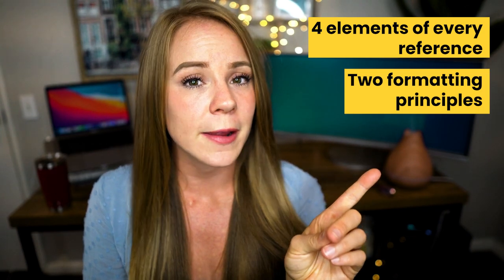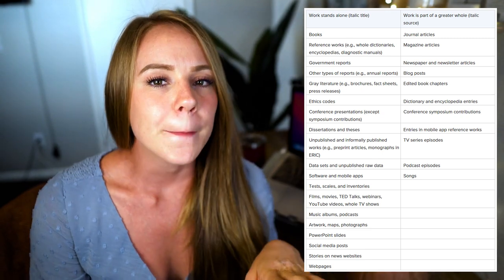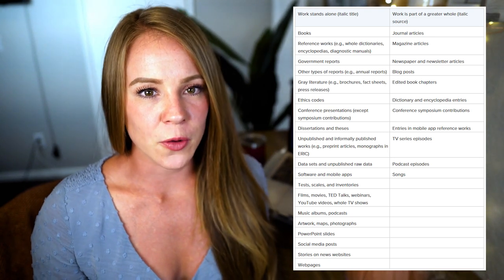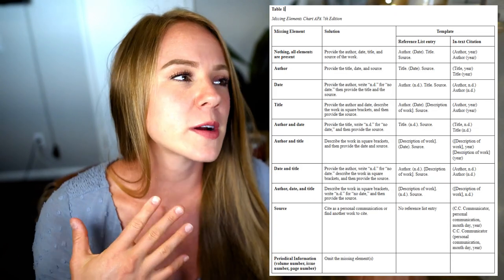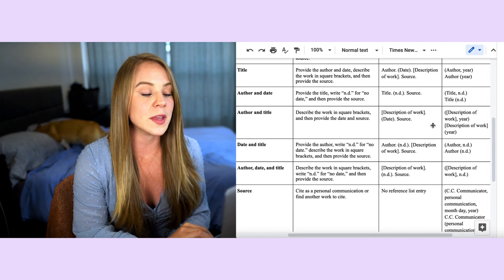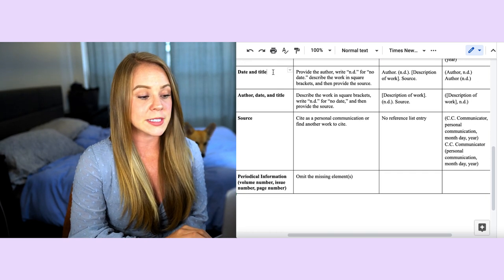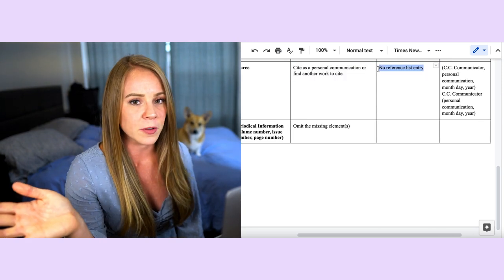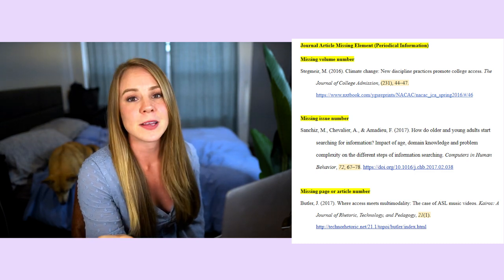How to Format Your References When an Element is Missing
Smart Student FREE Resources 🔽

⏰  TIME STAMPS:
00:00 Introduction
1:03 4 elements of all references / 2 formatting principles
5:16 Missing element tutorial
11:15 Commonly asked questions
11:52 Citing a secondary source
13:49 Group author and source are the same
14:52 Citing multiple sources in one citation
15:33 Citing one sources multiple times
16:38 Cite sources containing the same elements (author or date)
19:02 Abbreviations
20:32 Flagged for plagiarism with an in-text citation